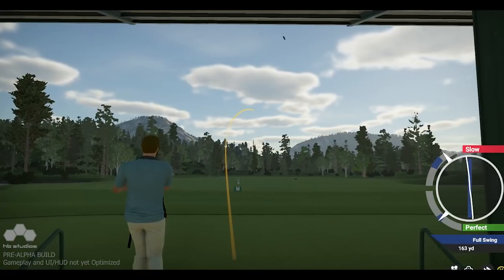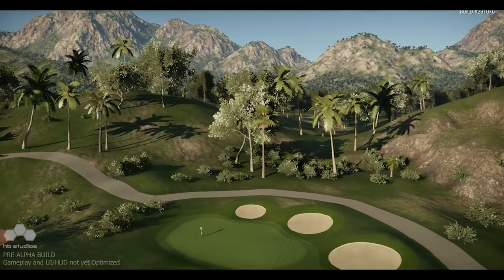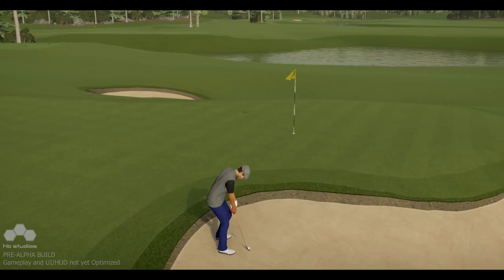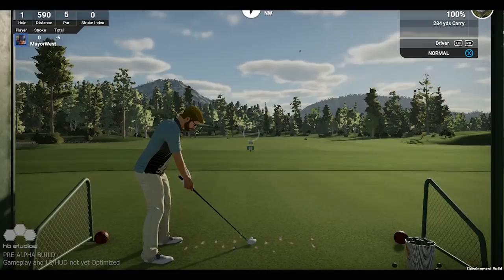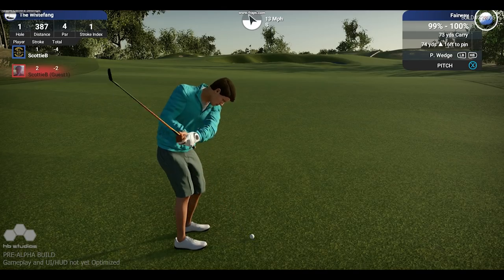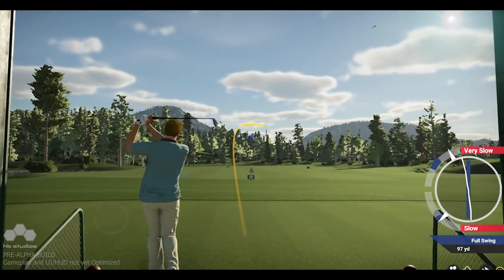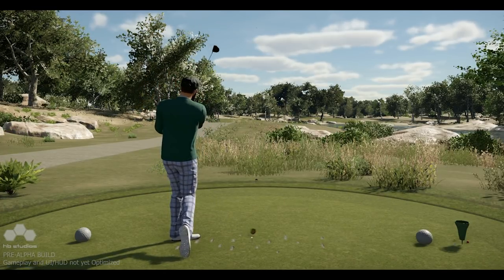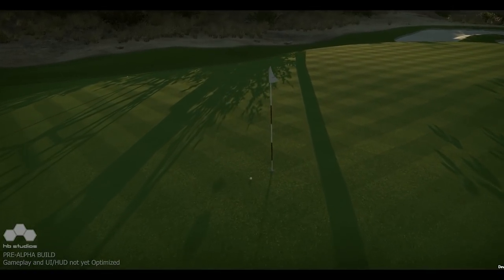Dev Talk#3 Swing Mechanics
Dev Talk#3 takes a dive into the Swing Mechanics for The Golf Club 2019 featuring Game Designer Craig Chapman!!